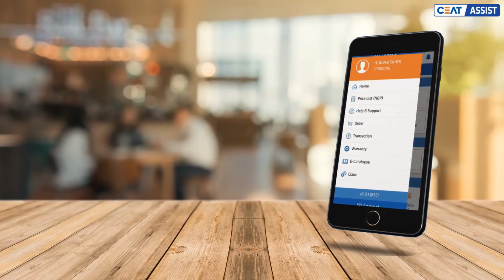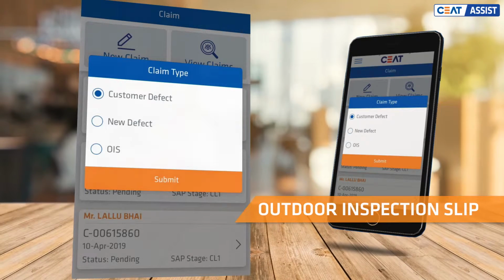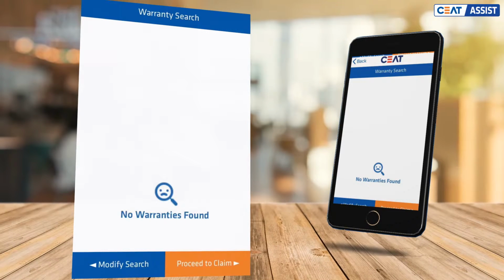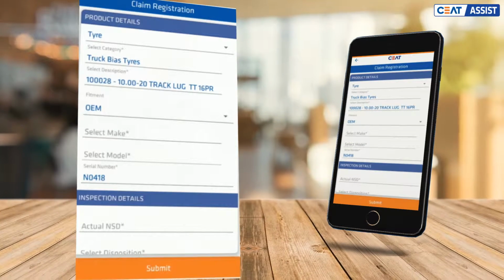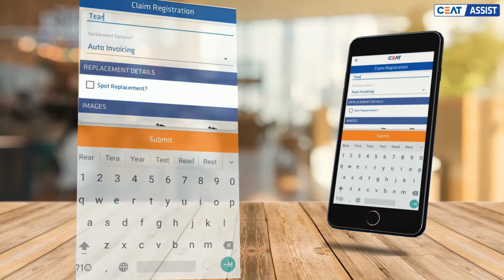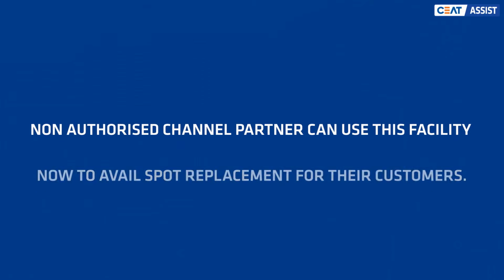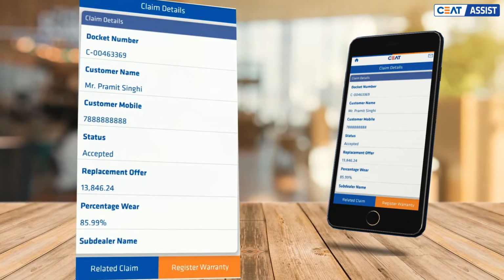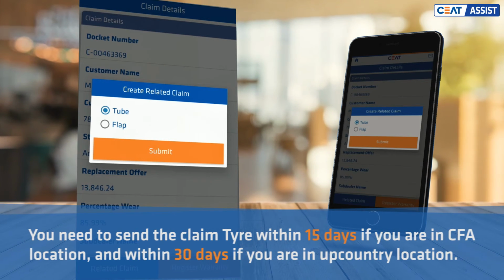E-claims (Dealer | Mobile | English)